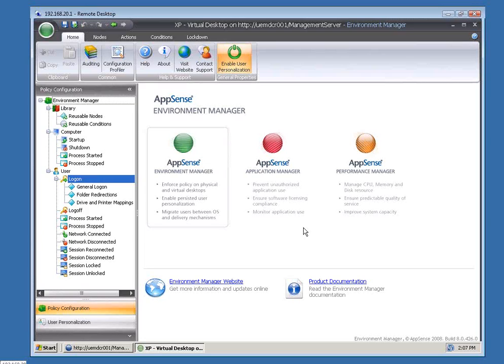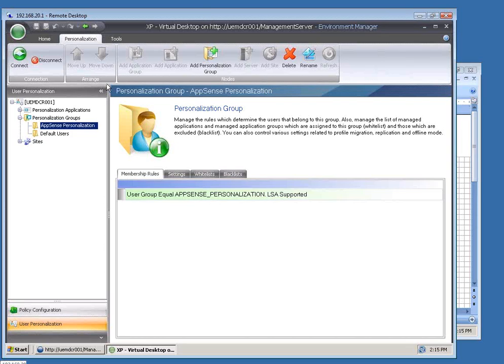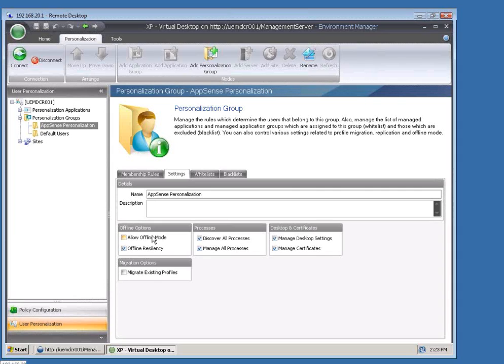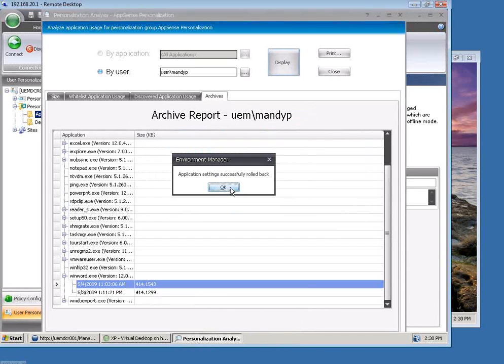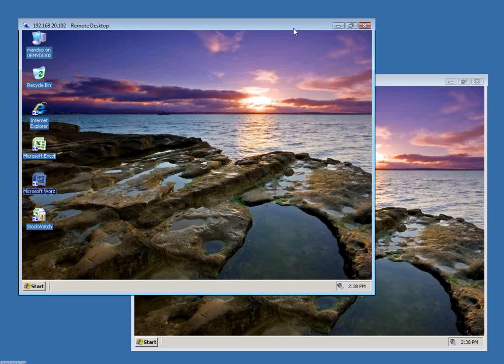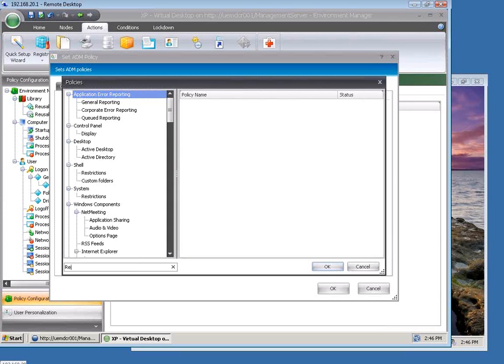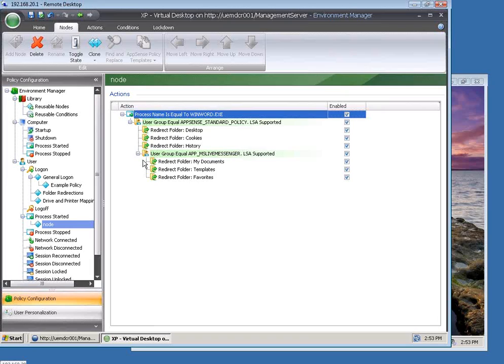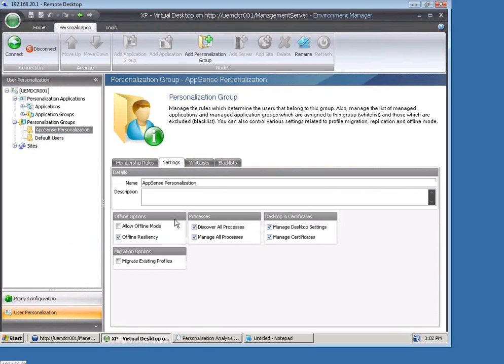AppSense User Environment Management - DABCC Live #1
In this webinar Douglas Brown and Jon Wallace, Principal Technical Consultant for AppSense will be demonstrating user personalization and policy management by utilizing the AppSense Environment Manager product.  AppSense are an acknowledged leader in User Environment Management and version 8 of their product brings along enhancements to industry standards as we know them know and some different approaches for others.